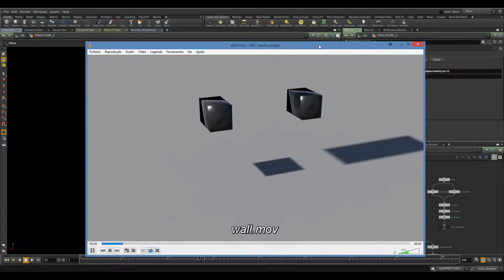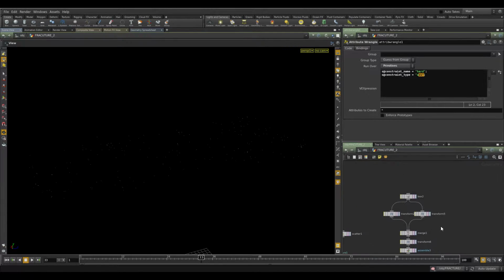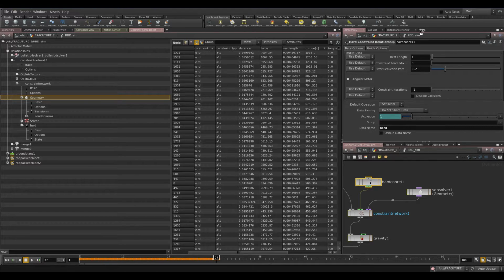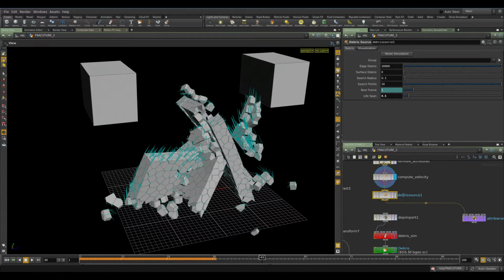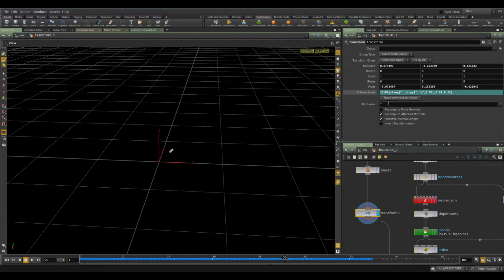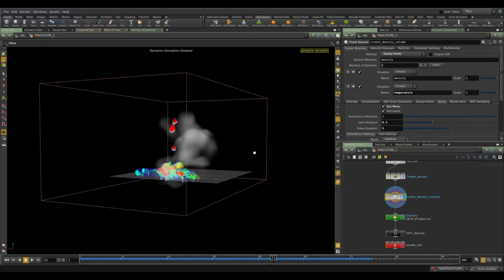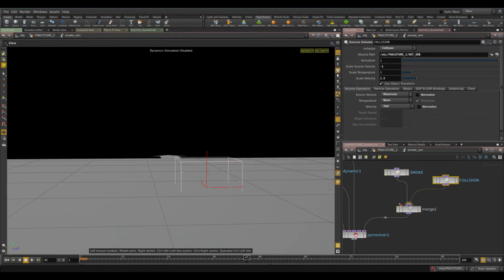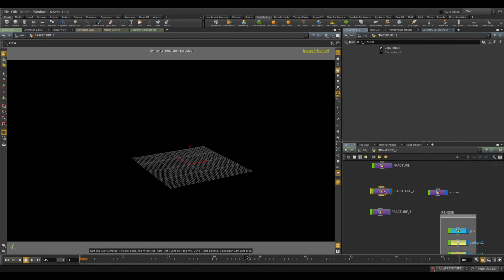Houdini Procedural Destruction Workflow Tutorial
I have no idea if this is the correct workflow for descruction, just wanted to try it out! Best of luck on ur projects!